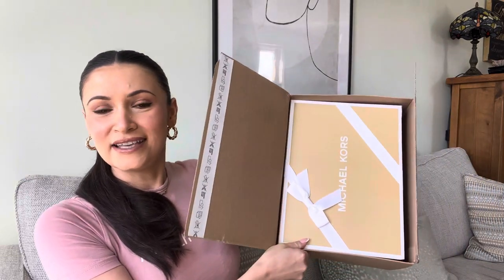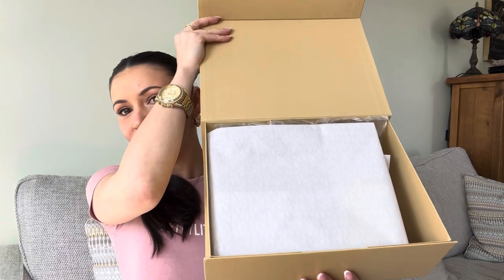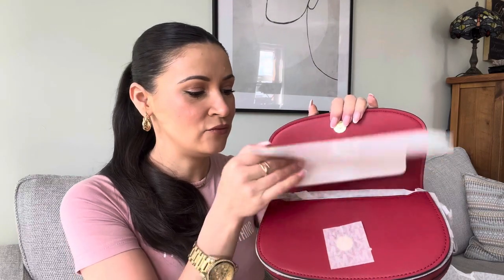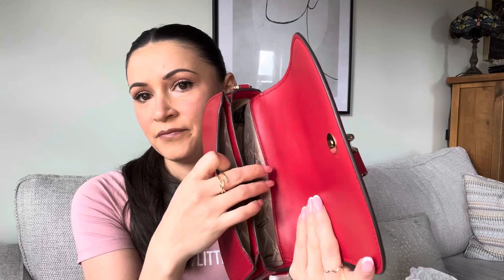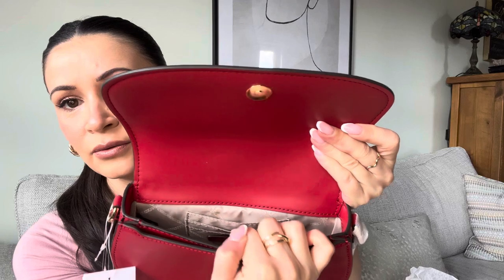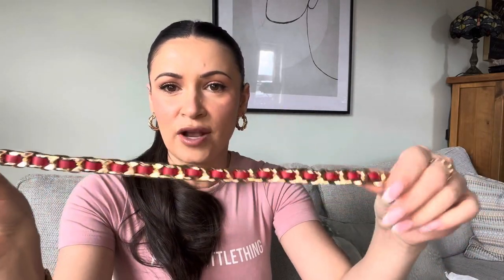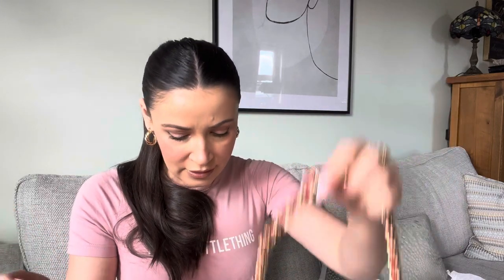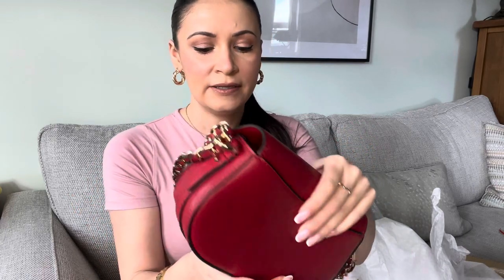Michael Kors Small Chain Sling Messenger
Welcome and hope you enjoyed the video! ♥️
Ps. I am not selling this bag or any others. I am just unboxing to show you guys 🥰

Link below 😍